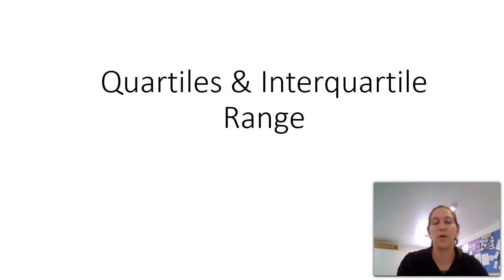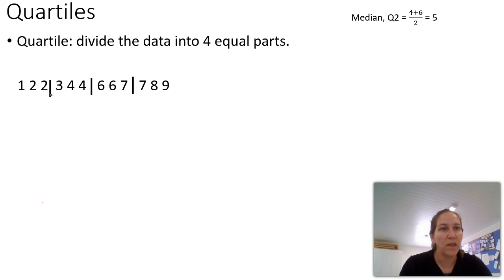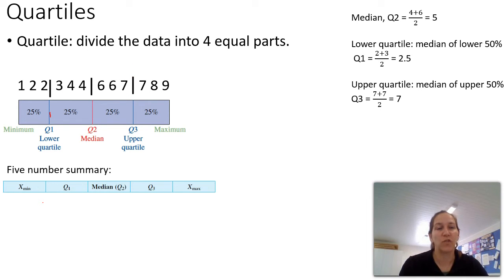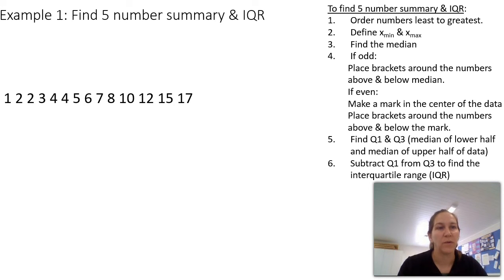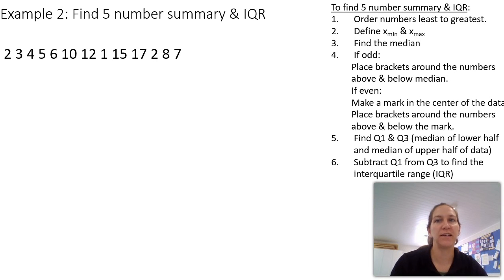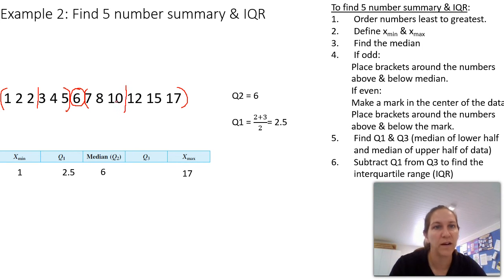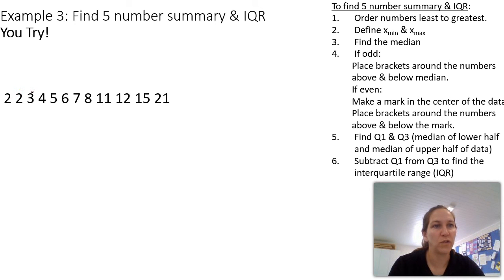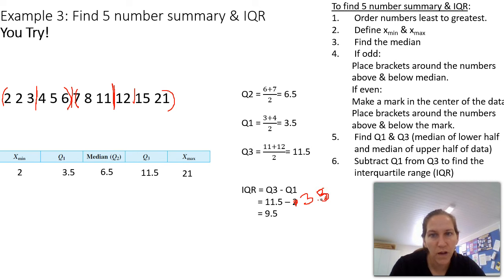Quartiles and Interquartile Range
How to find the five number summary and interquartile range.